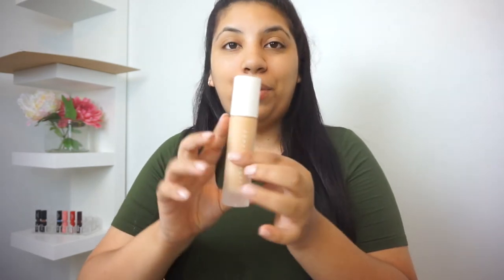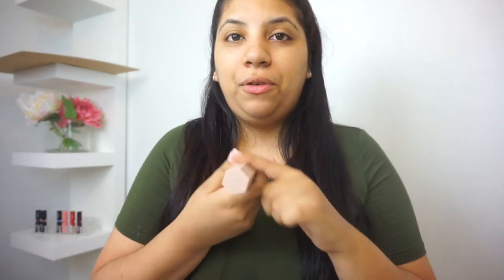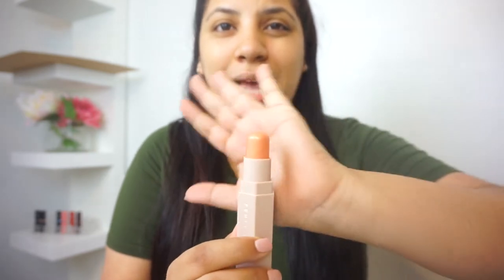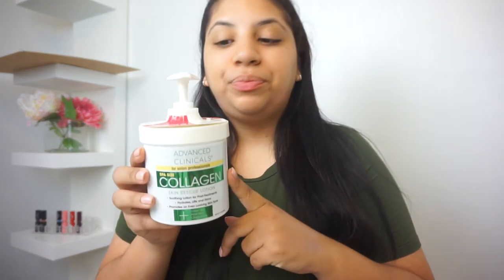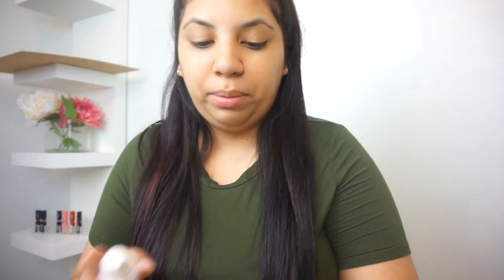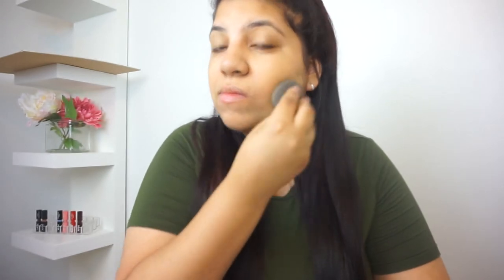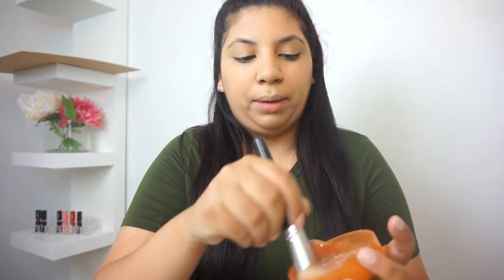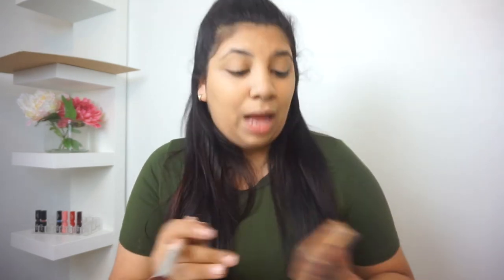RIHANNA FENTY BEAUTY: FIRST IMPRESSIONS || HONEST REVIEW || ASHLEY MARIE PALOMINO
Finally got a review up of the Fenty Beauty Cosmetic line, I got my hands on 3 new products and tried them for the first time let's see how it comes out.

Have you seen my previous video? TBT New York Travel Vlog || Ashley Marie Palomino ▷